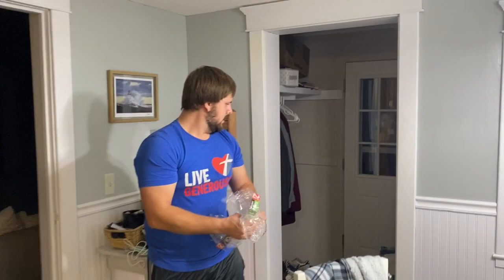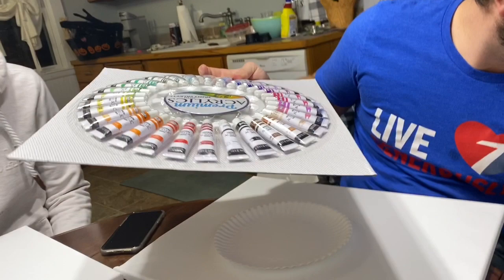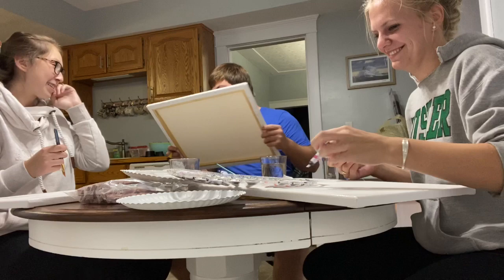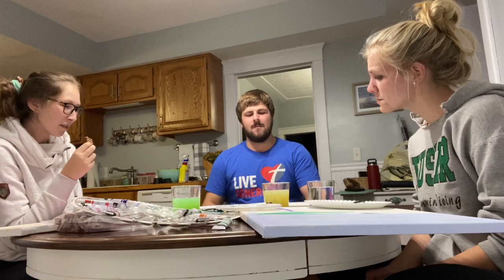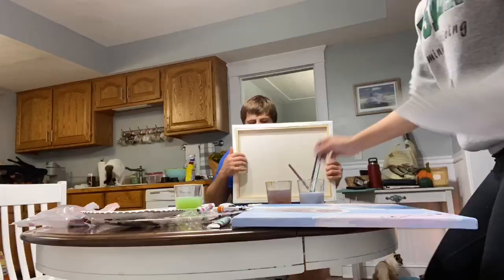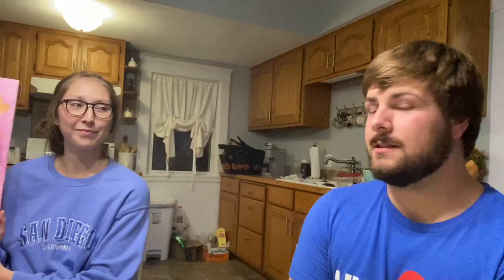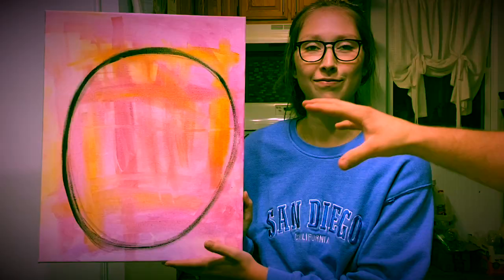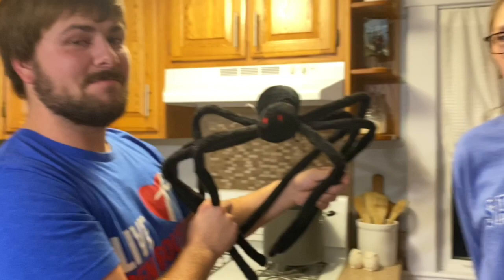This will change home decor FOREVER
Our house had a blank wall asking for decor to be hung. So we made some  DIY decor for our home. Watch us through the process.

Also watch Olivia Lamont’s videos!